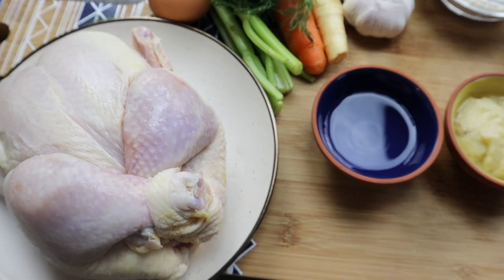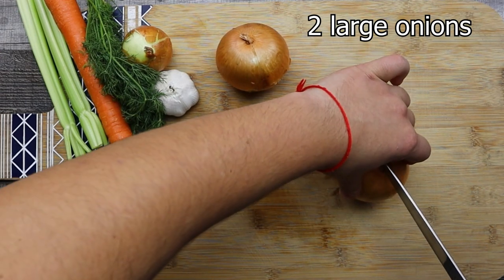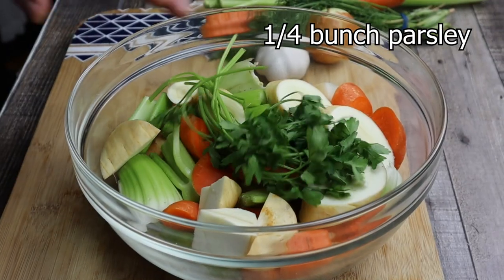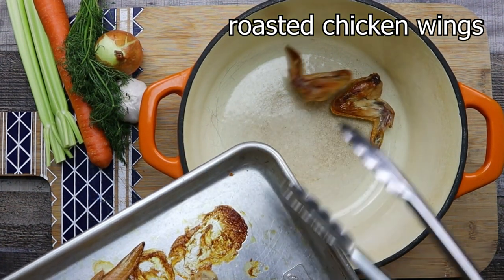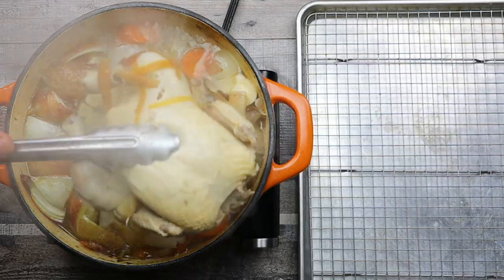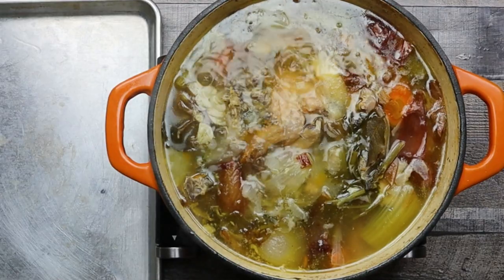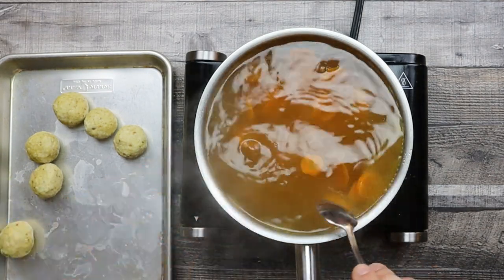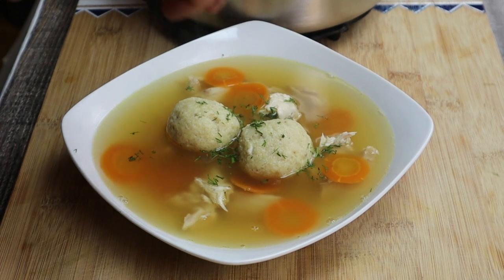Best Matzo Ball Soup | Recipe by Lounging with Lenny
Matzo ball soup. Today I will show you how to make matzo ball soup. I am making my matzo ball soup from homemade chicken stock and matzo balls. This matzo ball soup is delicious and difficult to make. Just follow my step by step video recipe how to make chicken matzo ball soup.

Matzo ball Soup Ingredients:
2lb chicken wings
1 whole chicken
1 cup matzo meal
4 large eggs
1/8 tsp nutmeg
¼ cup chicken fat
4 tbsp cold water
Salt
White pepper
¼ bunch parsley
3 bay leaves
Peppercorns
2 large onions
3 celery stalks
2 carrots (1 for broth, 1 for soup)
1 parsnip
Dill